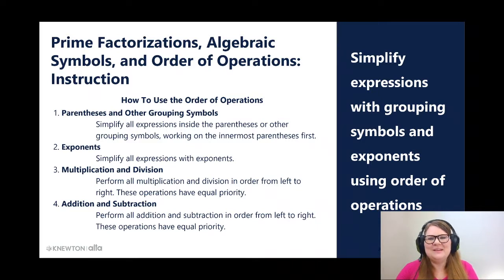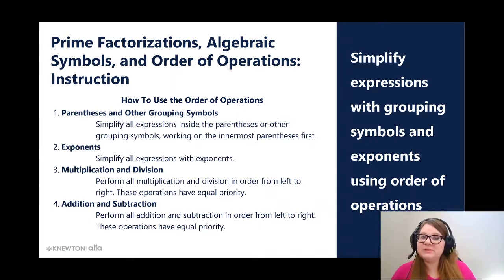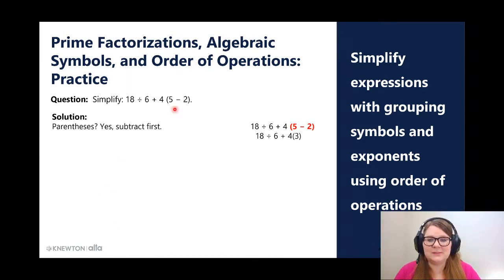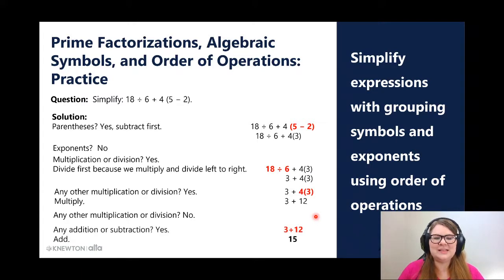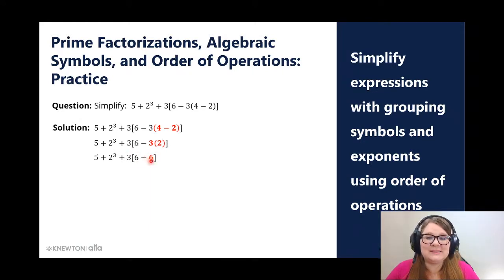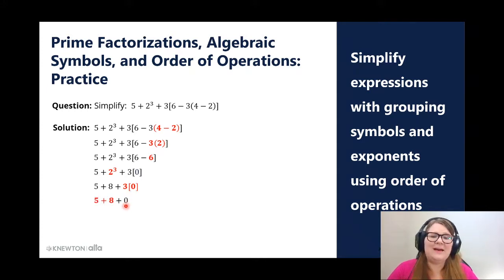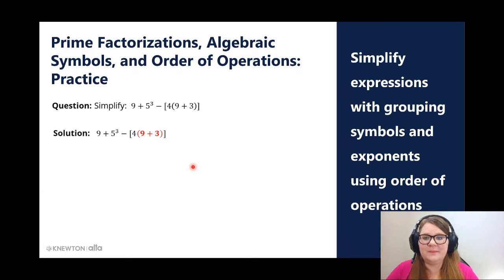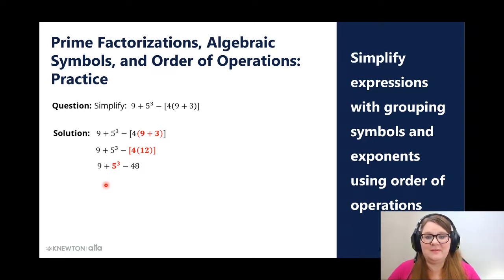01 02 Order of Operations